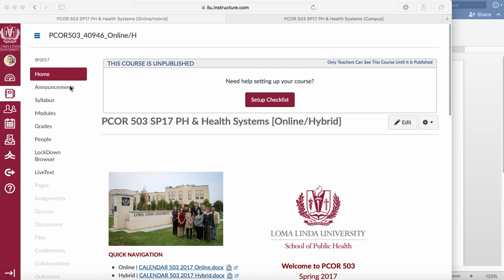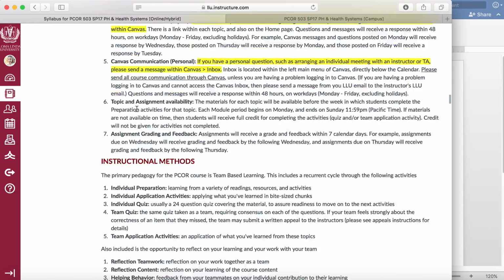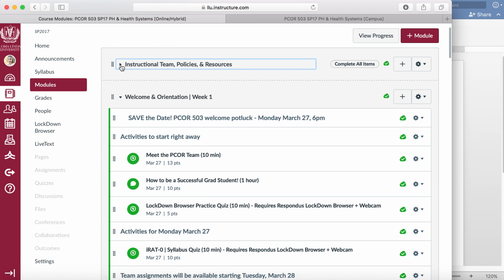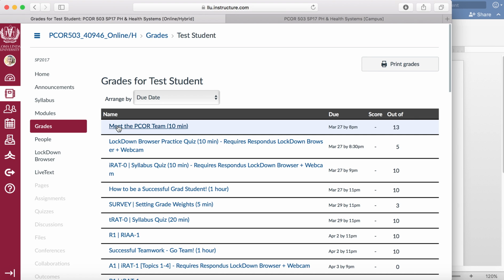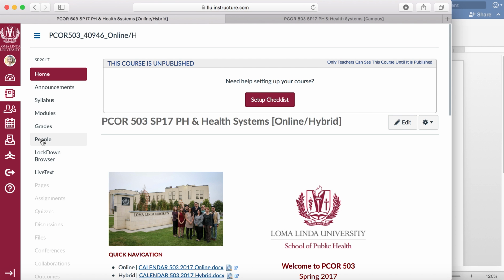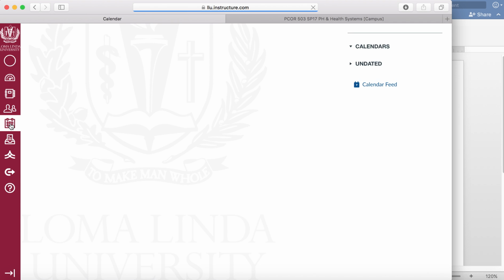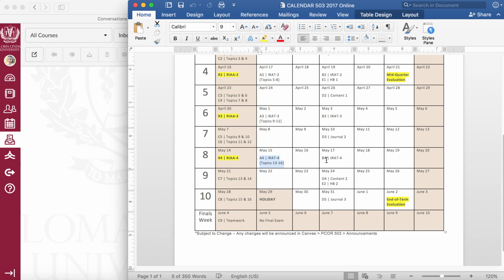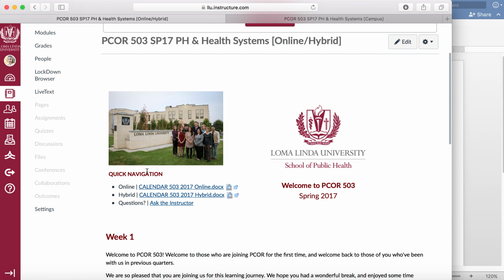PCOR 503 Welcome & Canvas Tour